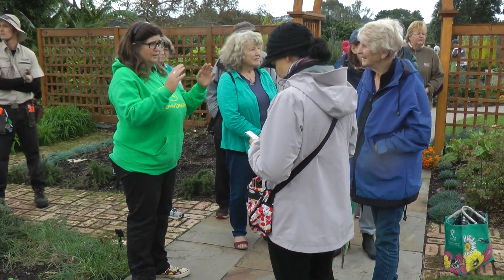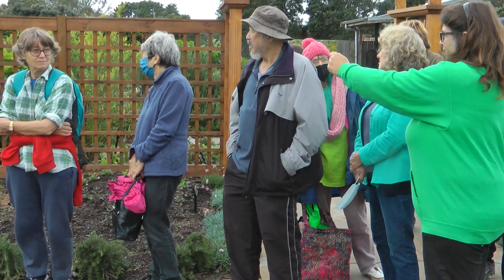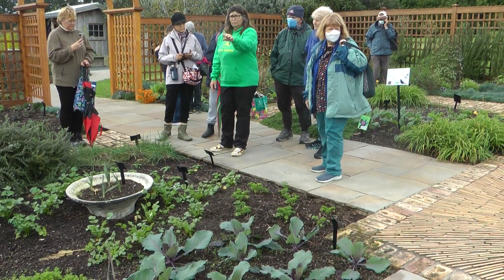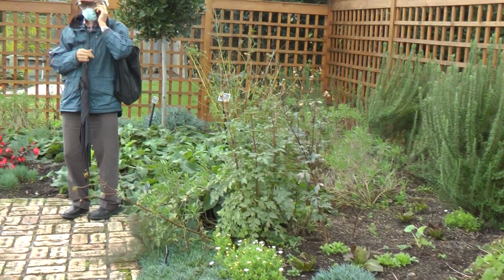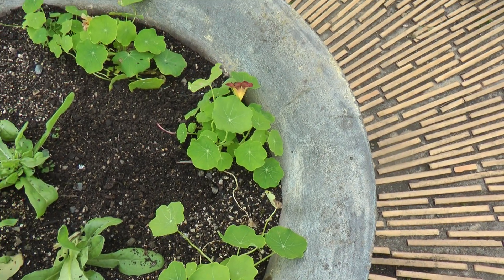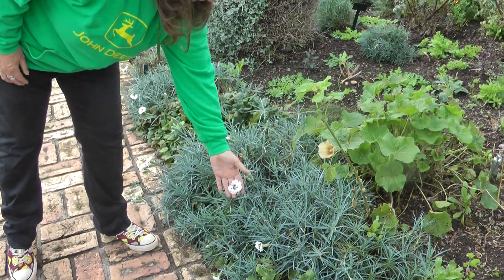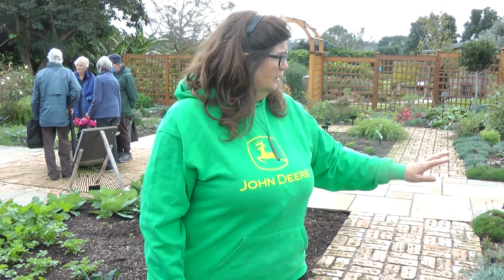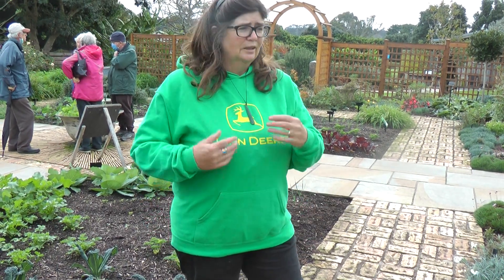Auckland Botanical Gardens Part 2 Angela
Soil & Health Auckland Field Trip  05:06:2022
Angela Anstd Edibles Curator "will show her Winter Salad Beds & Winter Soup Gardens"